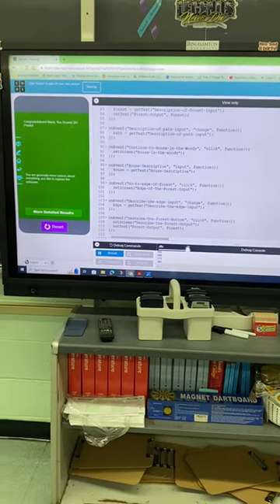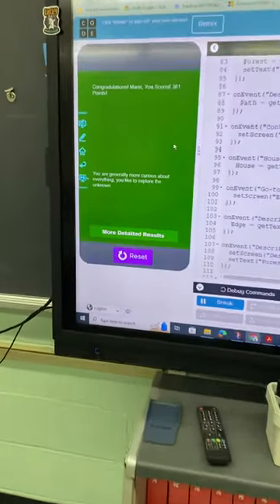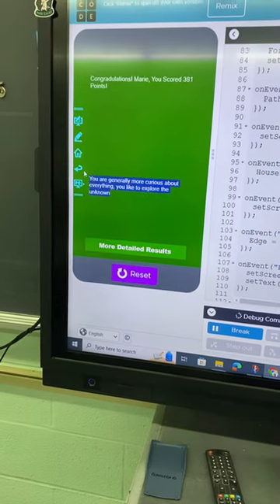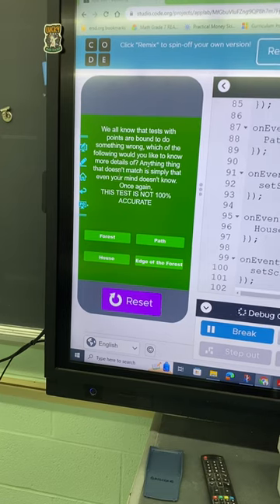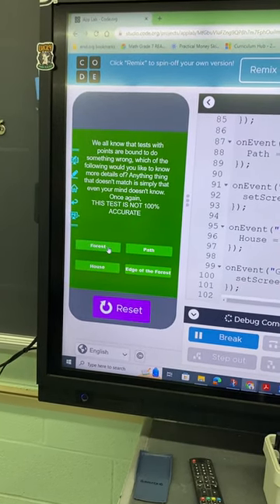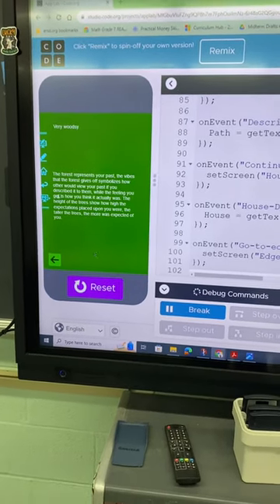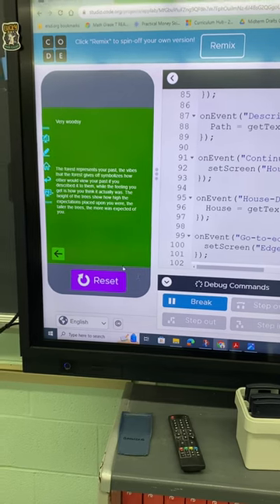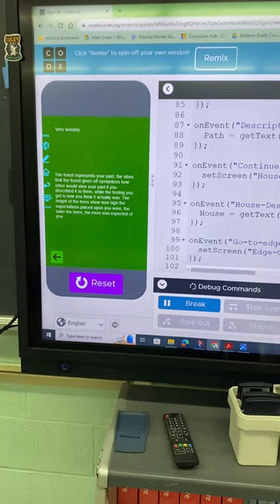Congressional App Competition - East Rockaway HS